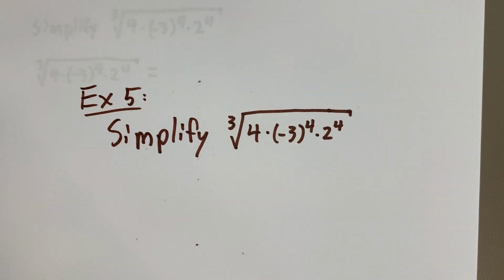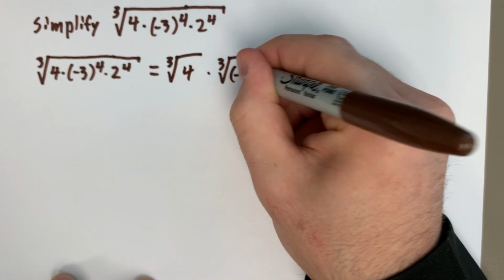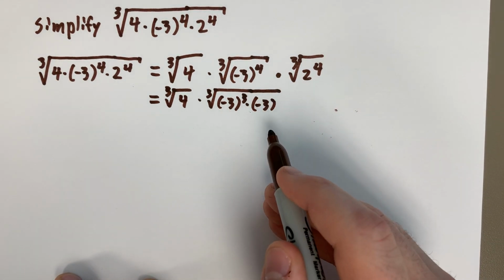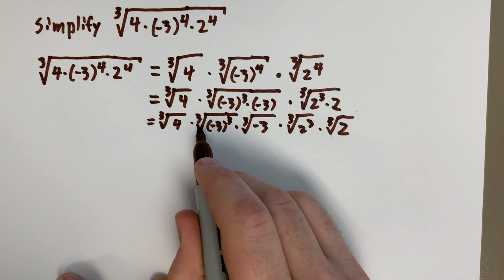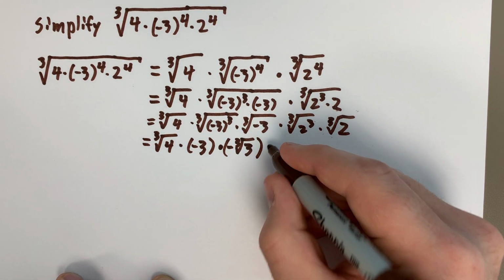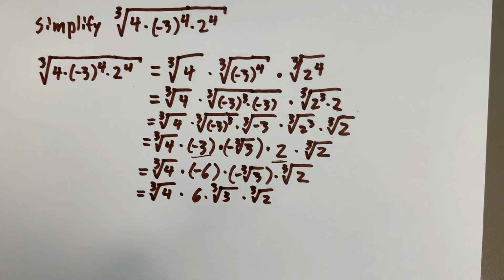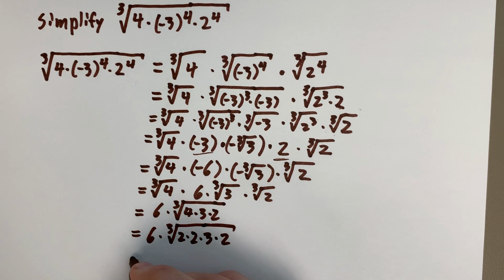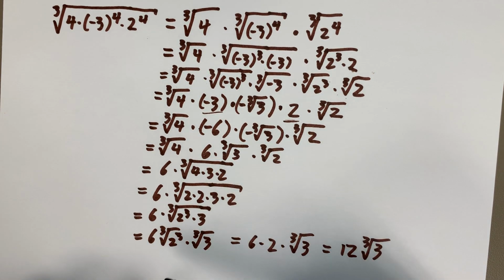Ex 5: How to Simplify Radicals of Products